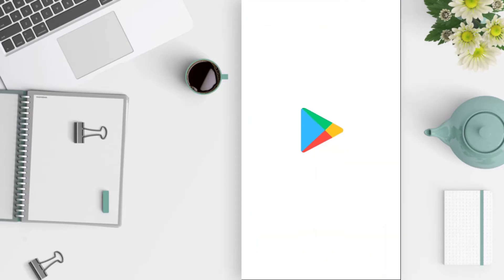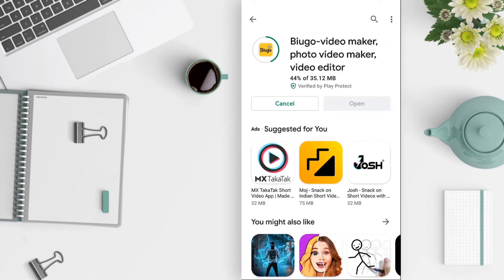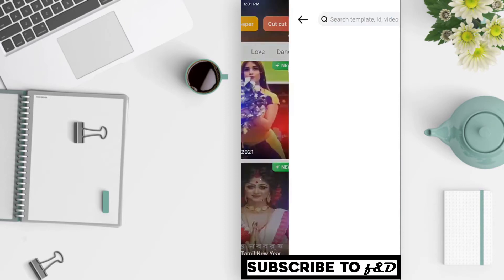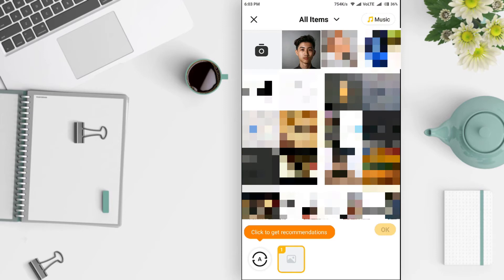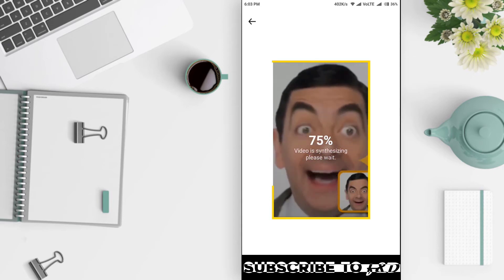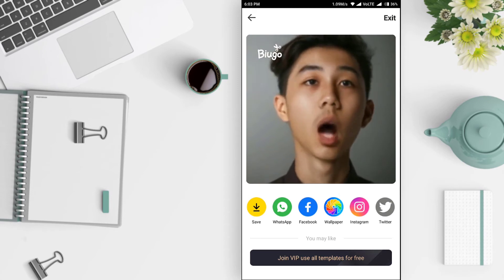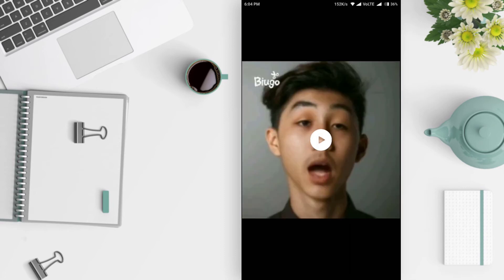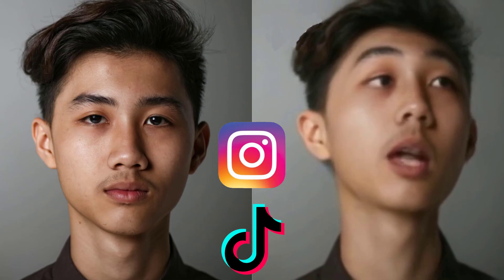How to Funny Maya Hee Maya Hu Edit from a Photo | Animate Face from Photo | Instagram || TikTok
In this video, I'm gonna show you How to make a Image / Photo to sing a Maya hee Maya hu song. This is also called as Numa Numa Meme. This is the viral Instagram and TikTok Trend where you will Animate a Single Photo to sing a particular song which looks very funny.

Biugo-video maker, photo maker, video editor is the app name. After installing, Open it.

Cick on the Search icon on the app and search maya hee and Select the Funny Maya Hee Deepfake

Select your Image with face. Then click Ok. Active Internet Connection Required for these process.

Now you can save this on your device or you can share it on social media.

So here is the result. You can try it and share your thought on the comment section.